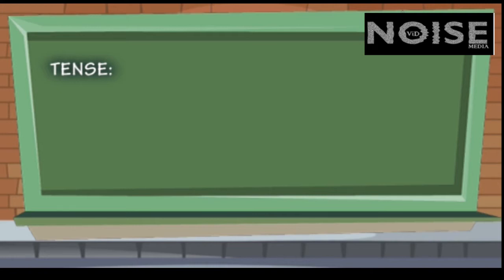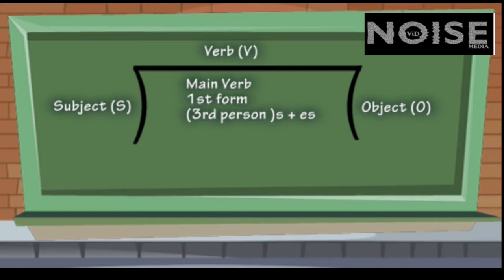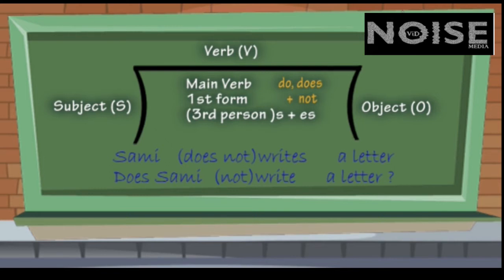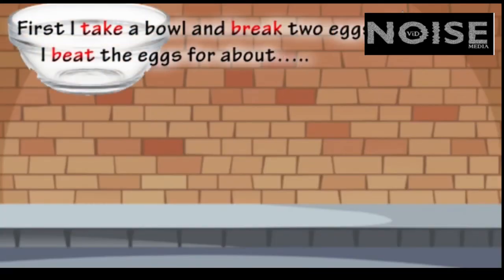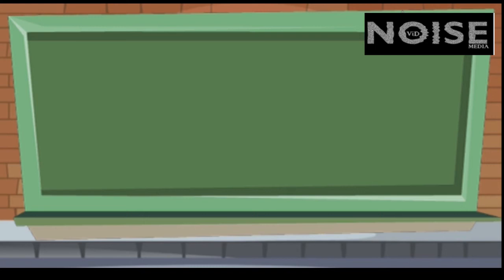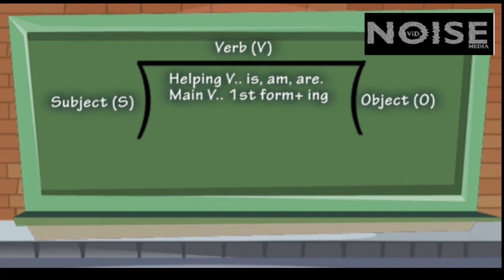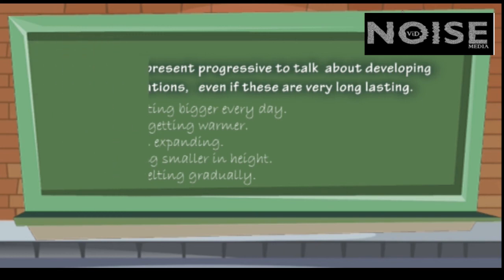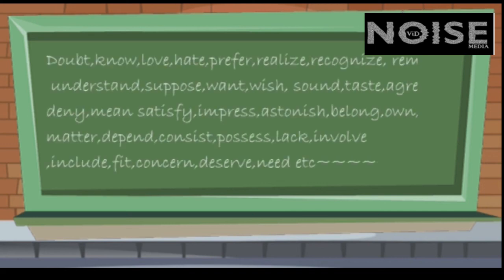Present Tense p1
Present Tense Part two